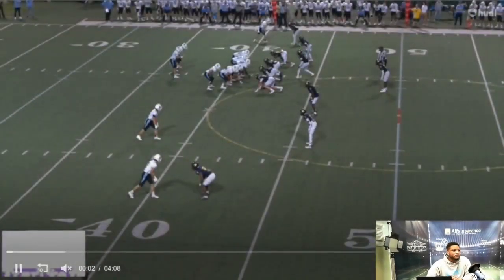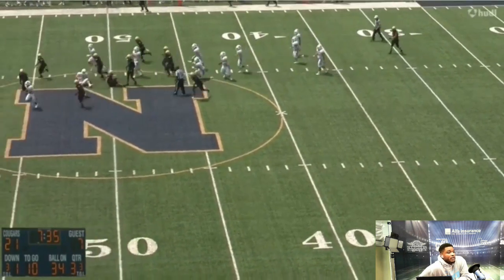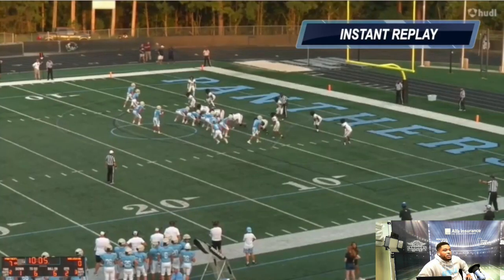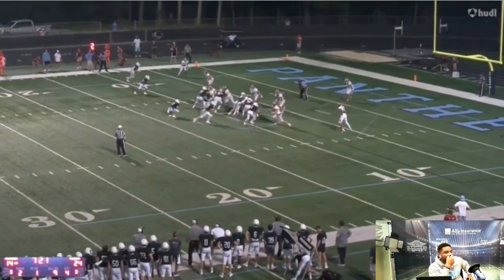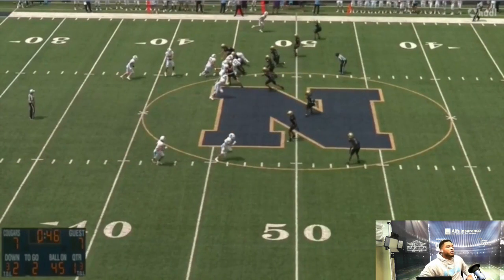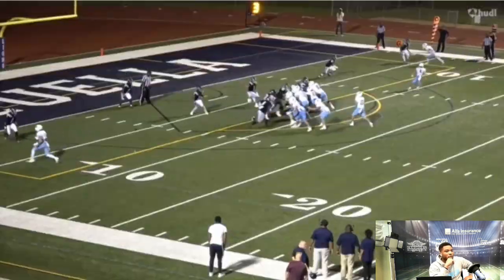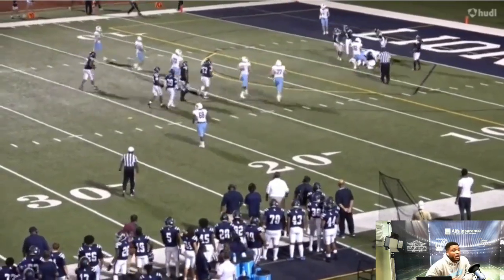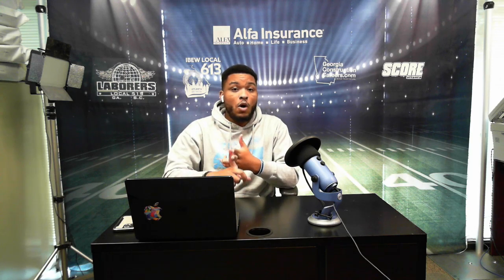Starr's Mill 2025 QB Logan Inagawa Film Breakdown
Najeh analyzes that Hudl Tape of Starr's Mill quarterback and gives his thoughts on his game.

Highlights Courtesy of Hudl.com

Logan Inagawa Twitter:@LoganInagawa